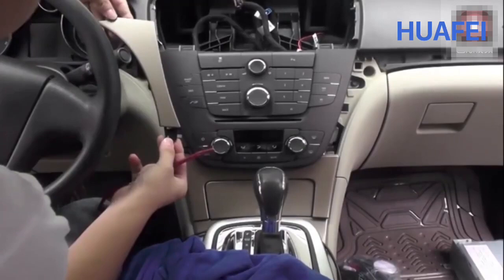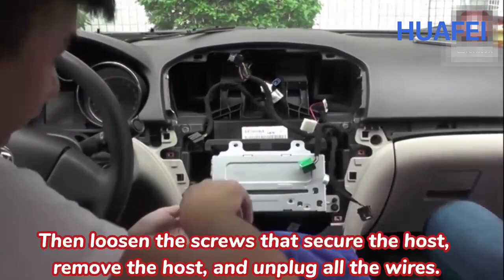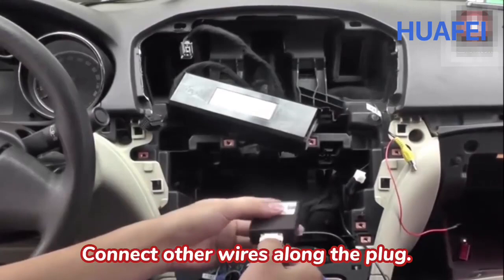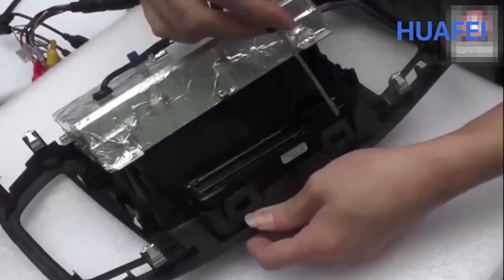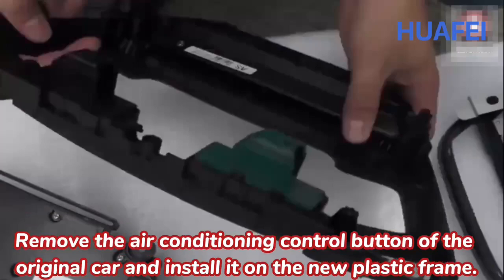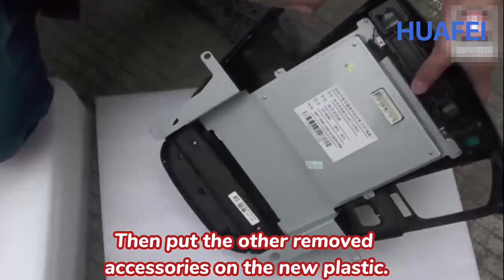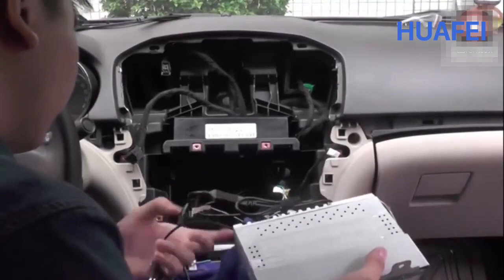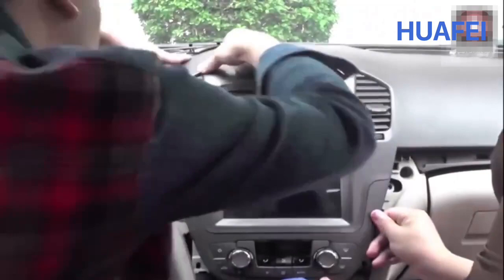Tesla Screen Radio for 2013 Buick Regal Stereo Upgrade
It's plug and play, comes with 9.7" touch screen, built-in Carplay/Android Auto, nav system, Bluetooth, supports rear view camera, 1080P video, WIFI net, steering wheel control etc.